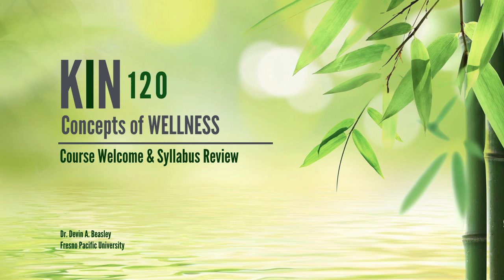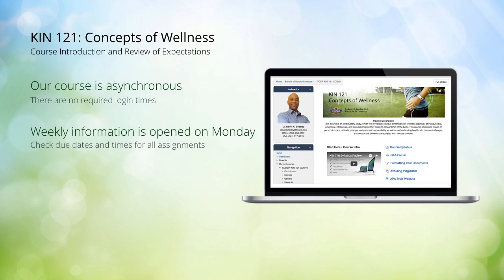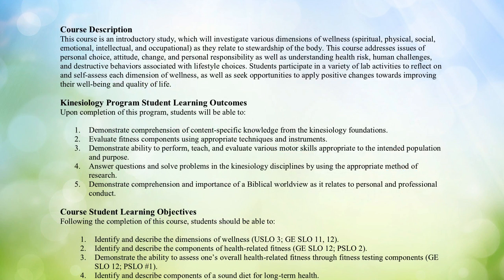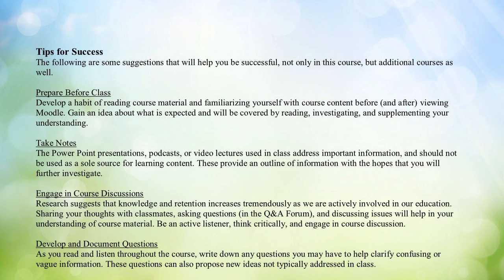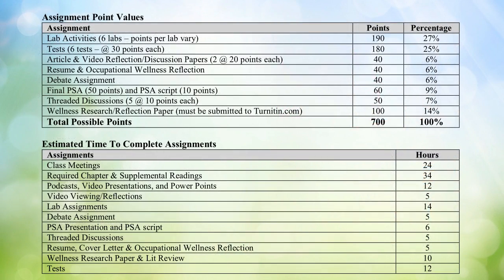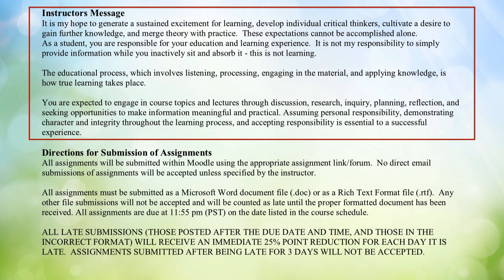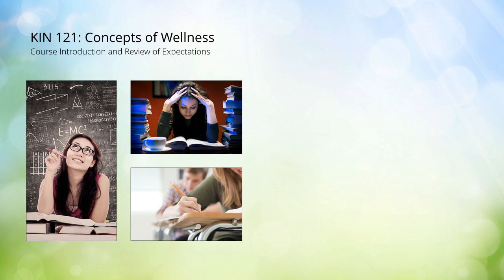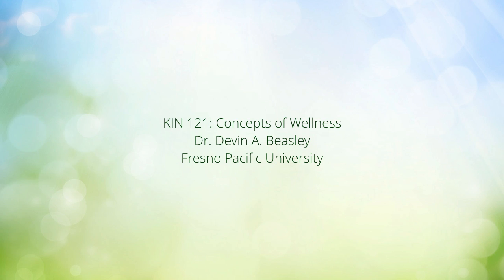KIN 120 and 121 Course Intro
Introduction to KIN 121, a course within the Degree Completion Program at Fresno Pacific University.